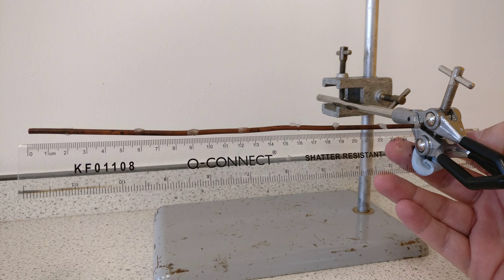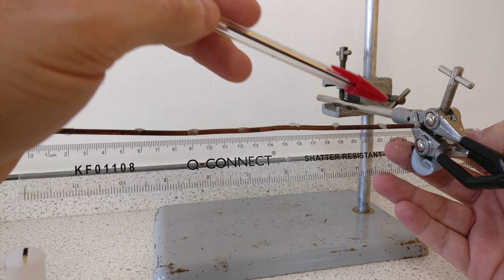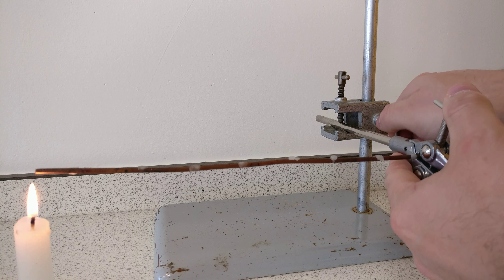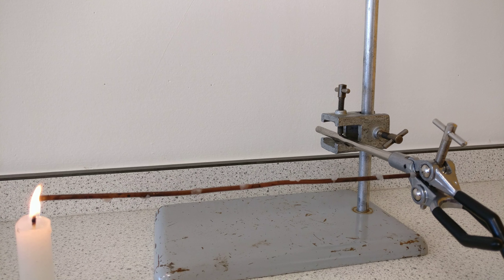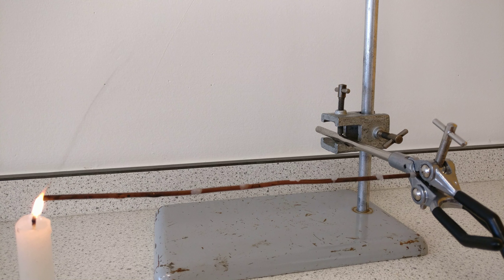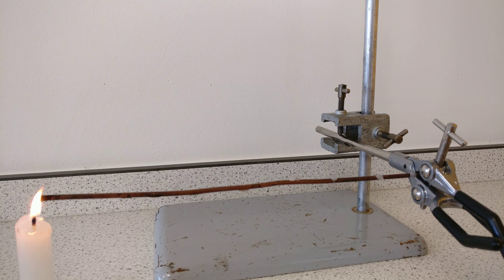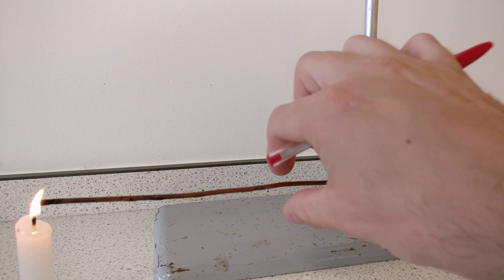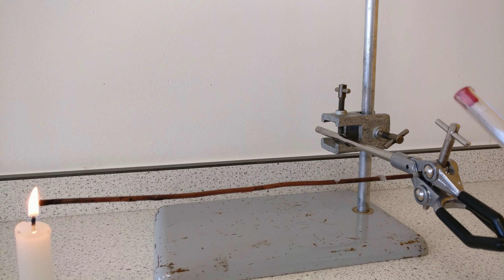Conduction in a Copper Rod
This is the traditional experiment you do to look at conduction. Try plotting a time and distance graph to see how it works and predict a time for the final dots!